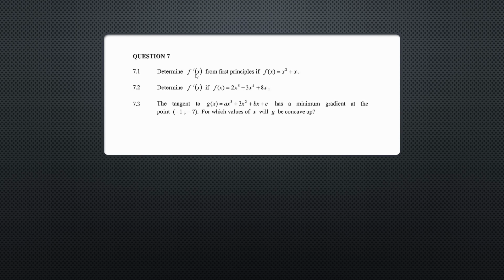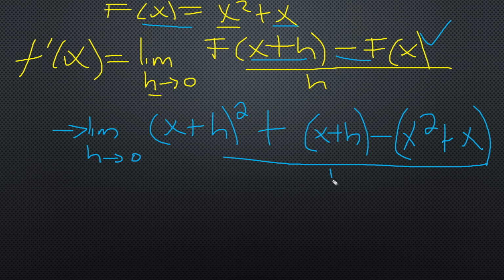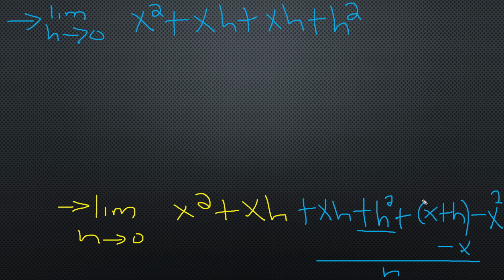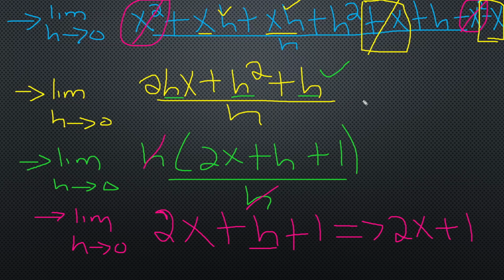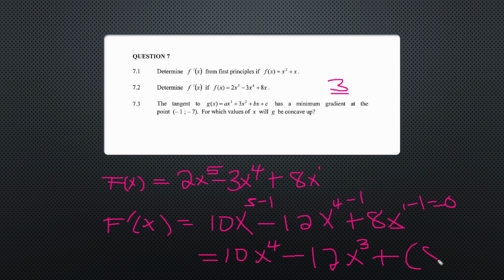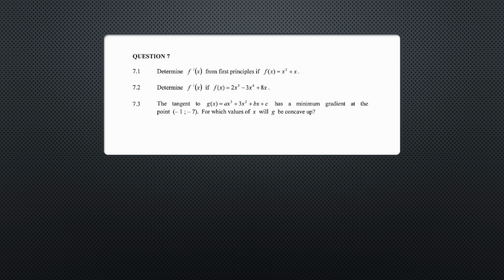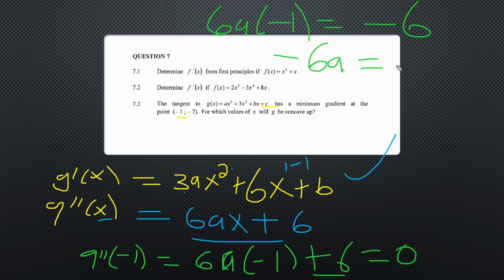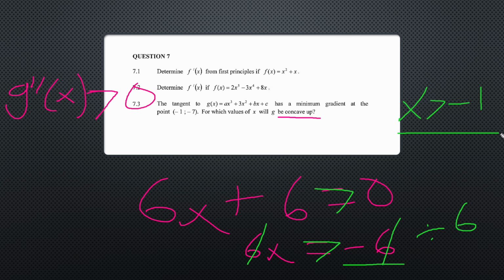Grade 12 Mathematics | First Principle Functions| 4K | Part 5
The derivative is defined as the limit which finds the slope of the tangent line to a function, the derivative of a function f at x is the instantaneous rate of change of the function at x.